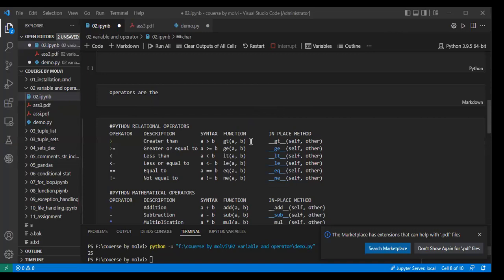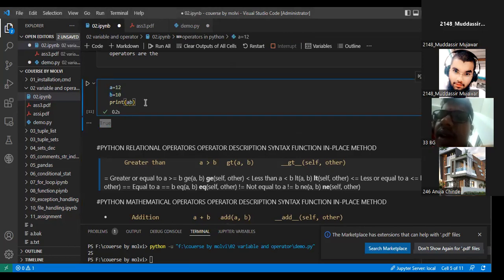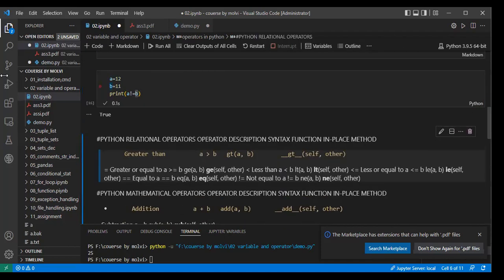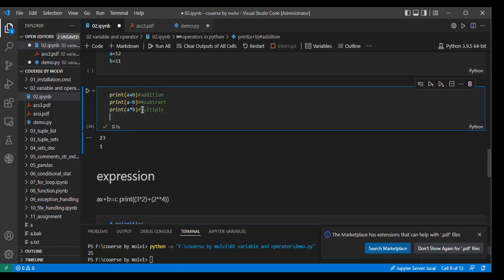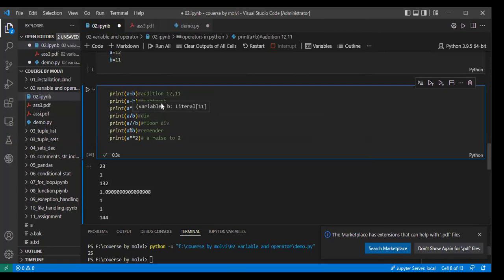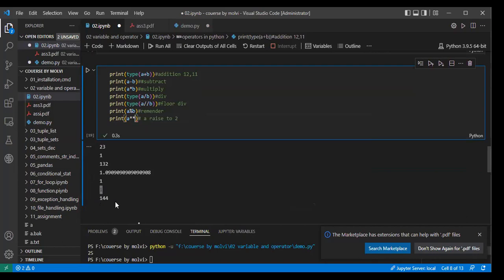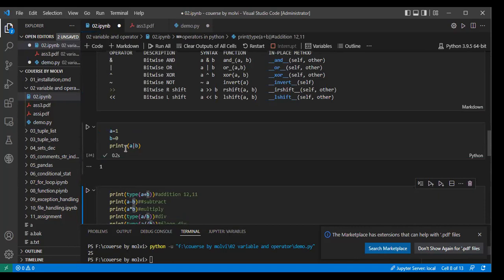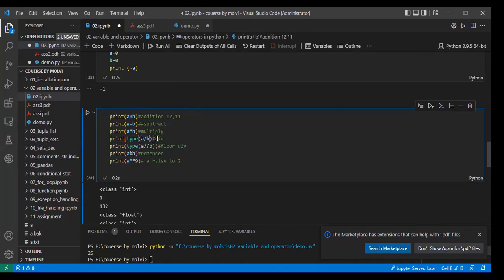Operators in Python and making static calculator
this video gives detailed information about the operator in python.
and making static calculator.